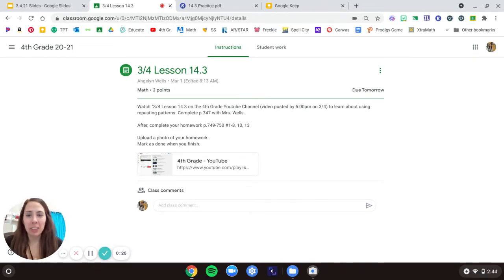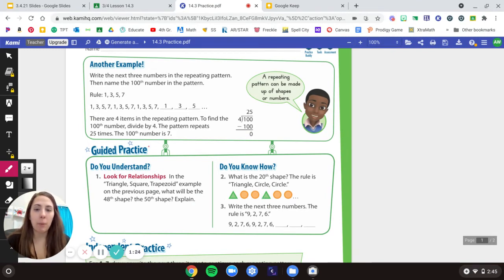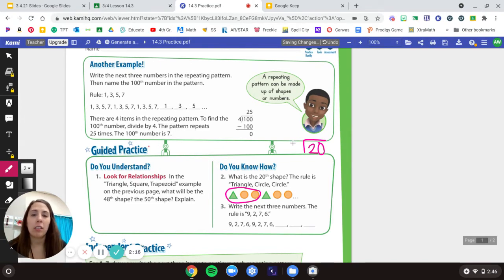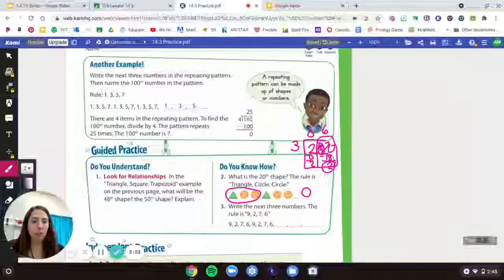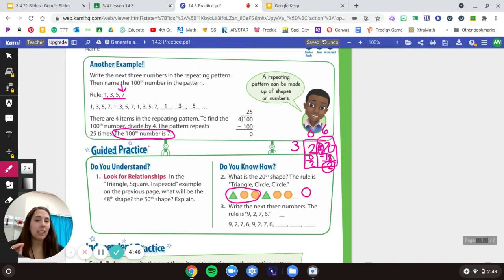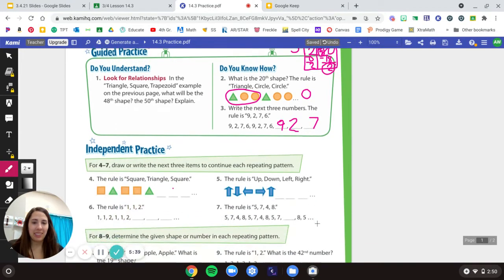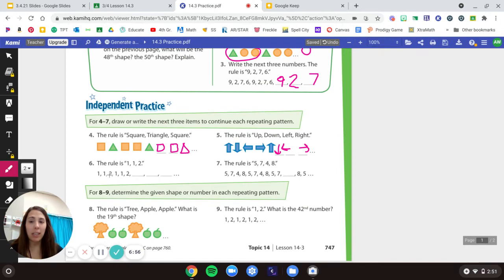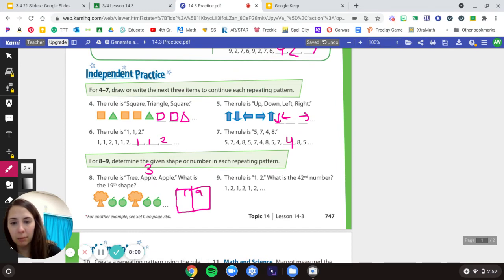3/4 Lesson 14.3